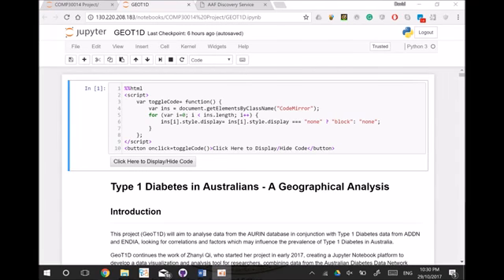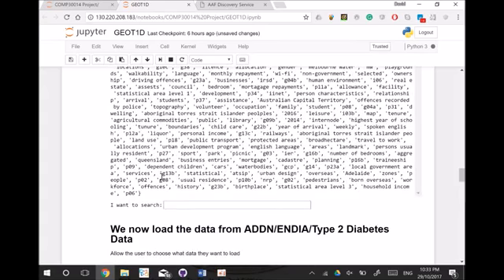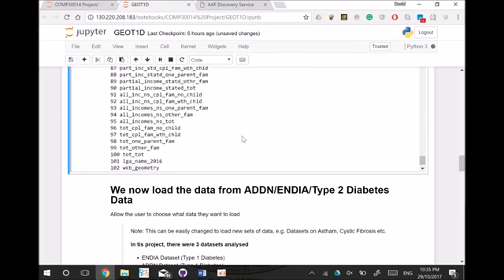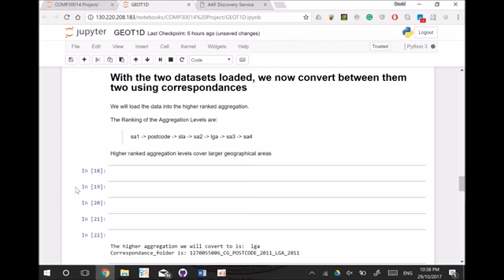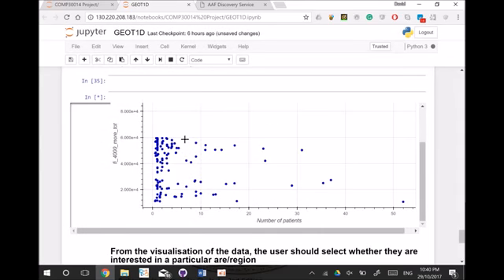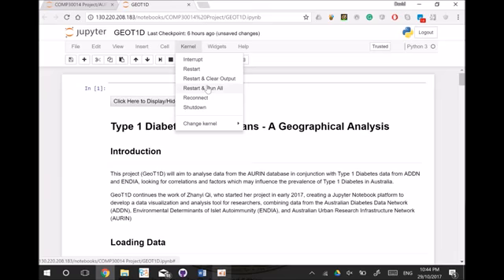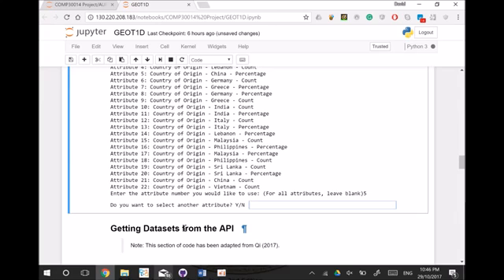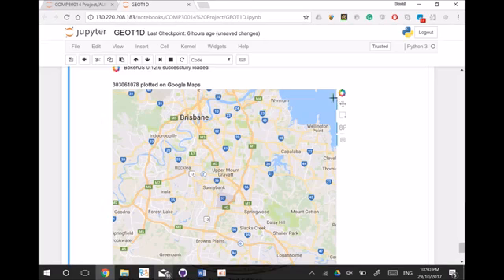GEOT1D - David Wang